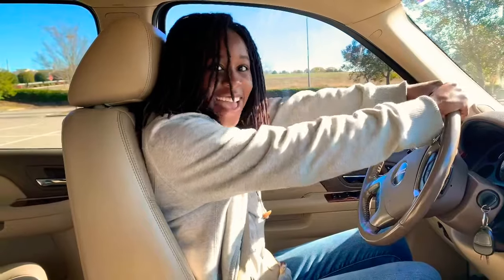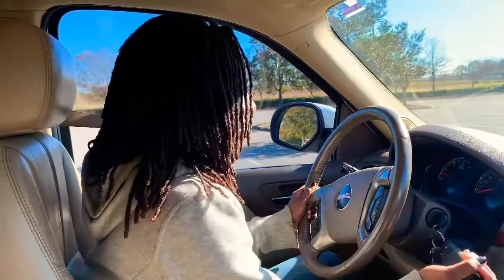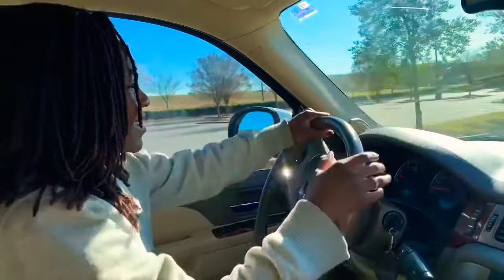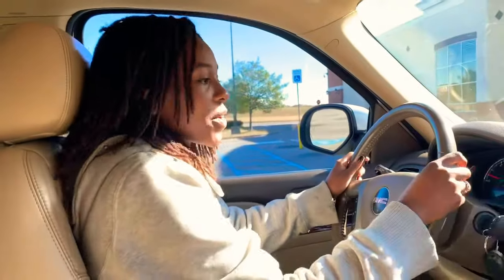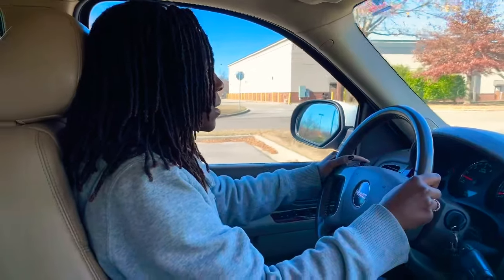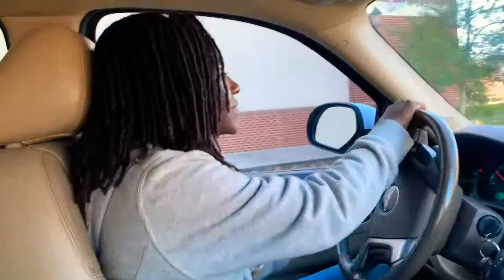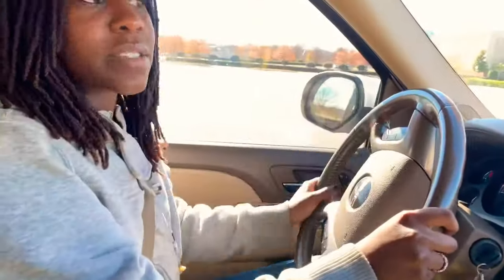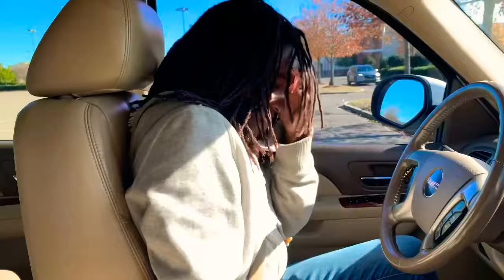MY 1ST DRIVING LESSON #1!driving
For the FUNNY UNCENSORED version
Click below⬇️⬇️⬇️

kids fun funny gaming games sleepover diy food cupcakes party birthday jojosiwa girlsbirthday atlanta comedy family entertainment rapping music homemade cooking dailyvlog recipes nashville unspeakable balloons vacation staycation goodmorning moriahelizabeth breakfast eatwithme moms fancy luxury entertain worldwide memphis tiktok stayathome crafts testing foam stuckathome quarantine bathbombs reacticorns lifeinaday make-up#jamescharels#girls#beauty